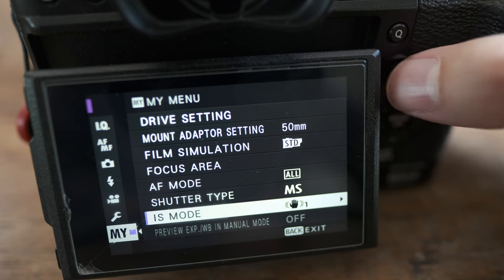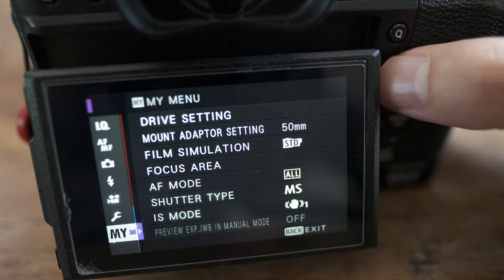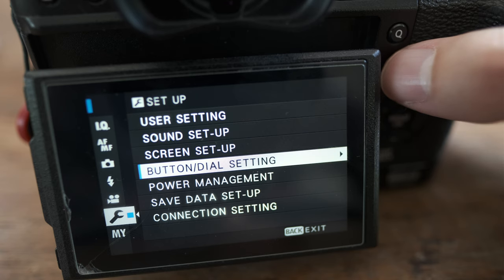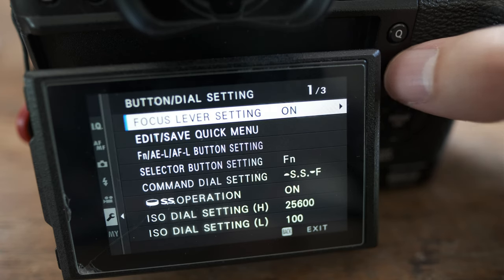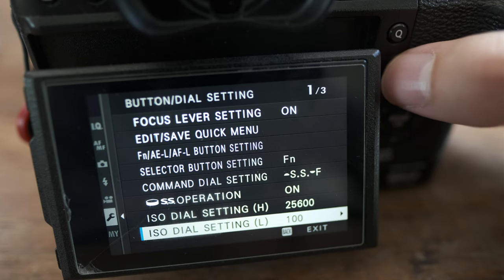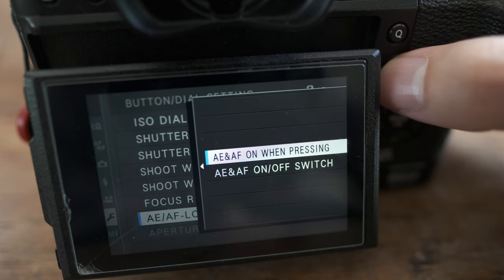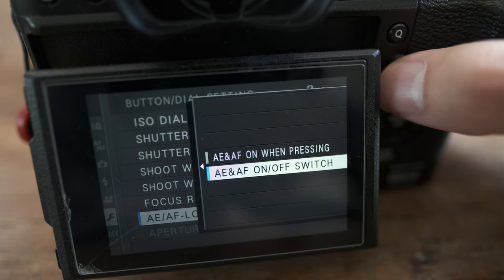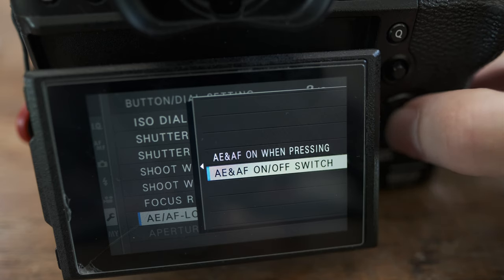Make your camera's AE-L button toggle exposure lock on and off with a single press for Fujifilm X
I rarely use my AE-L (auto exposure-lock) button, but this simple change in the settings might make it more useful. You can set the button to lock the exposure with a single press instead of having to hold the button down. So you can toggle the exposure lock on and off without having to hold the button down. I show how to do it on a Fujifilm X-series mirrorless, but there may be a way to do it on other brands.